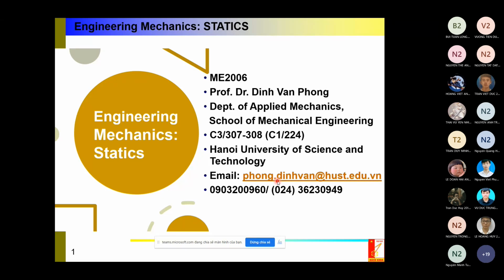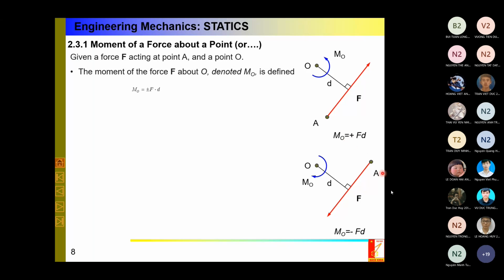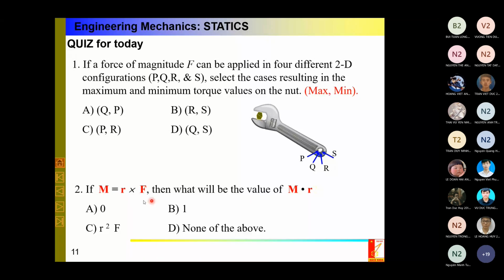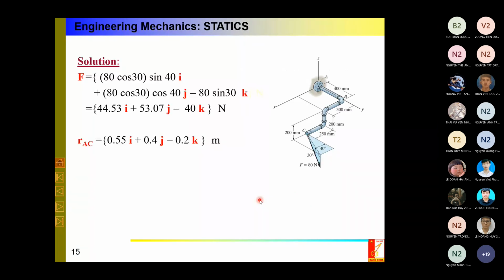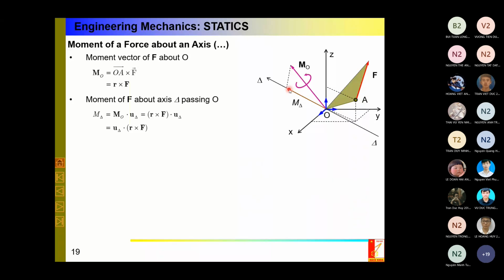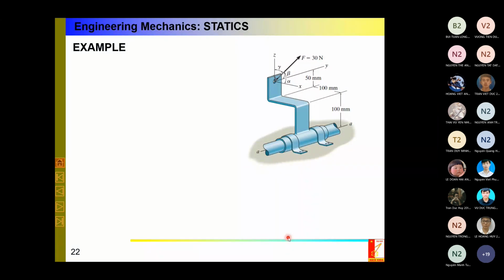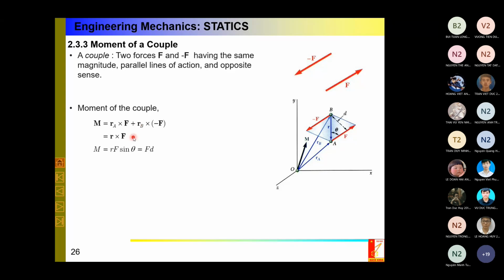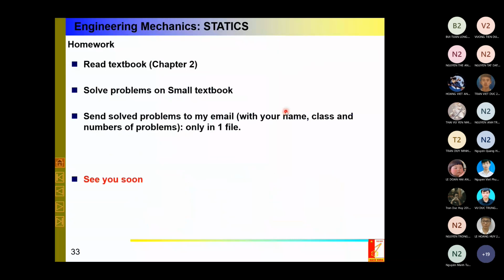Buổi 2 Tĩnh học ME2006 128362